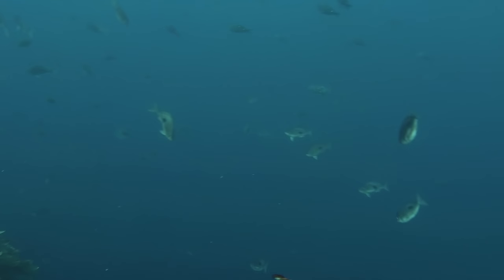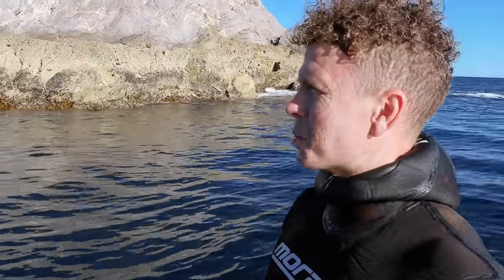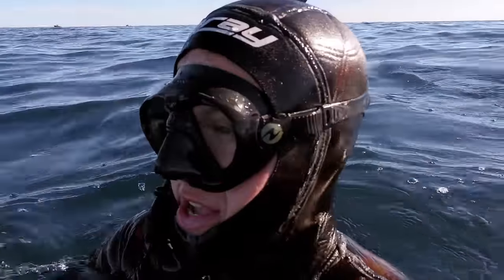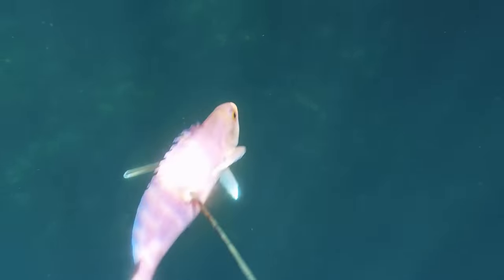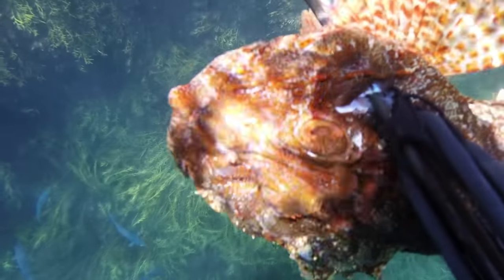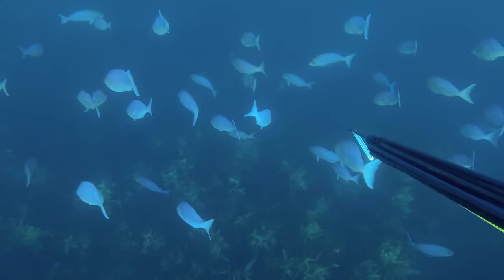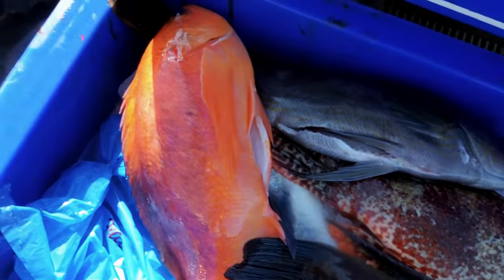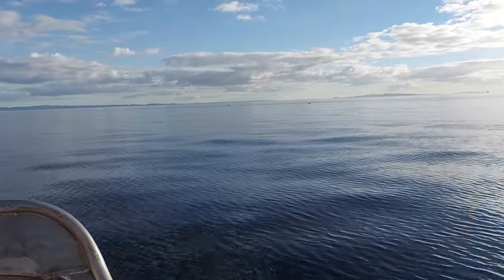Spearfishing Mokohinau Islands New Zealand. Incredible weather and very fishy! Dophins & more!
Exploring and diving the famous Mokohinau Islands in the Hauraki Gulf of Auckland, New Zealand. We head out for my first ever trip there and spear plenty of beautiful eating fish to take home and see some awesome sights inlcuding dolphins!